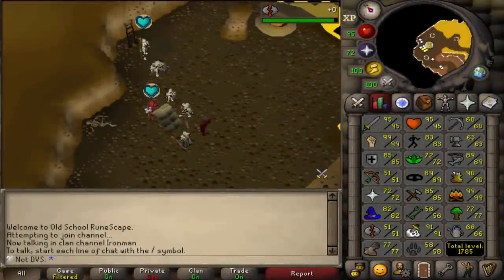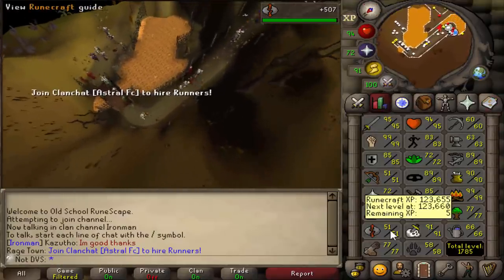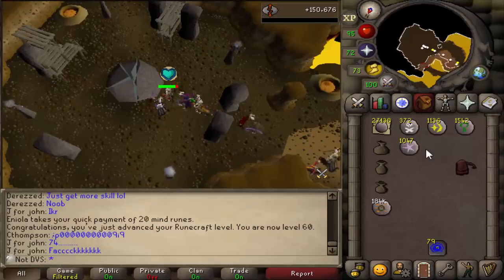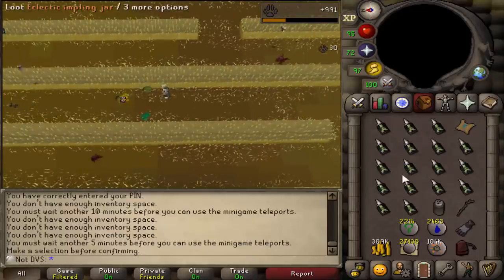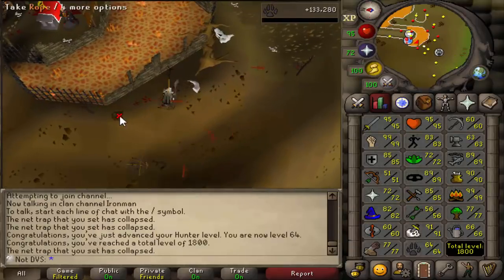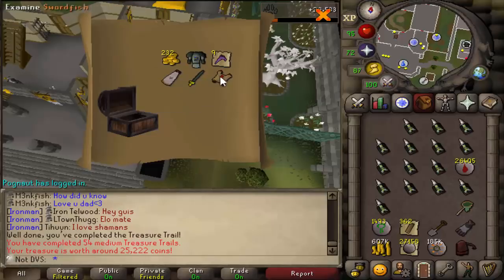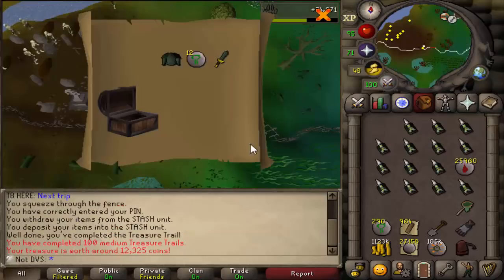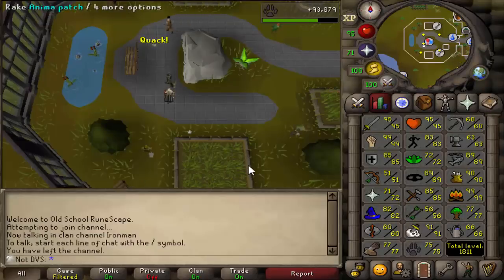40 Hours of Medium Clues On My UIM (Maxing Every Ironman Mode #38)